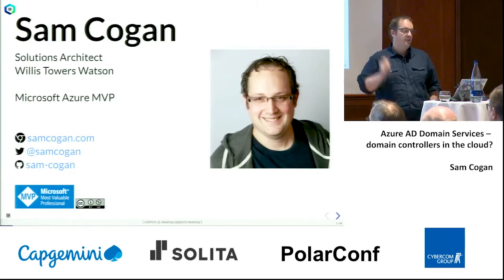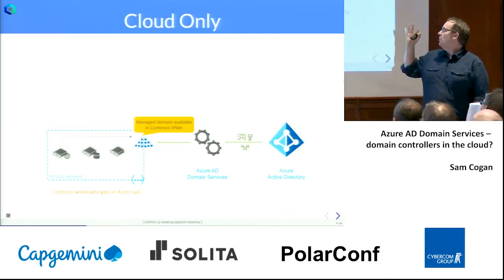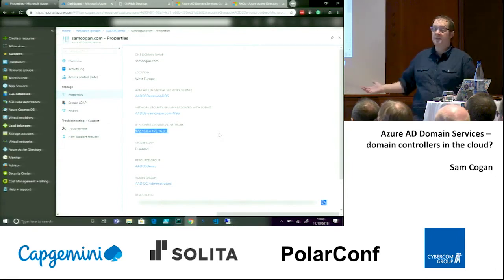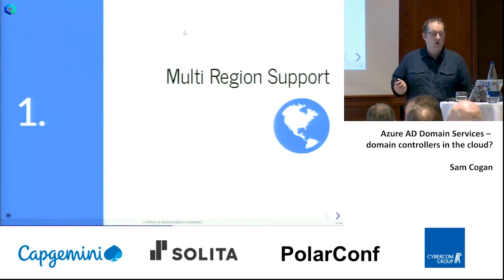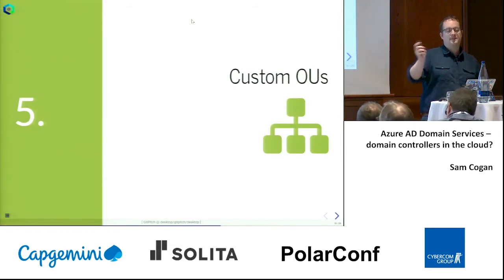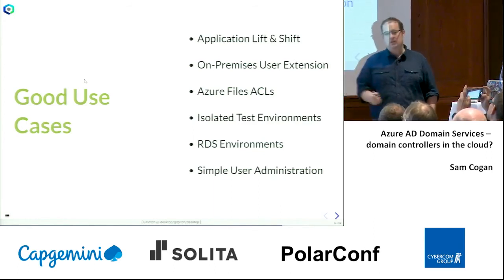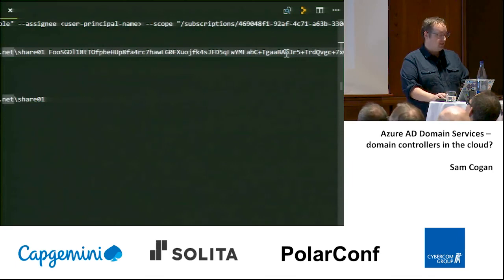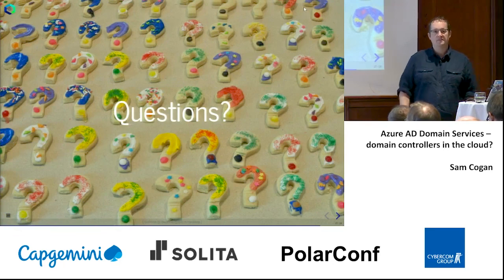PolarConf 2018: Azure AD Domain Services – domain controllers in the cloud? by Sam Cogan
Azure AD Domain Services is Microsoft’s PaaS offering for a domain controller as a service. At first glance, it seems like it can solve many problems when migrating to Azure, but when you dig deeper this might not always be the case. In this presentation, we’ll look at what AAD DS is, what it can do and also what it can’t do. We’ll look at the pitfalls to be aware of, the problems that need to be solved and the use cases where AAD DS shines.